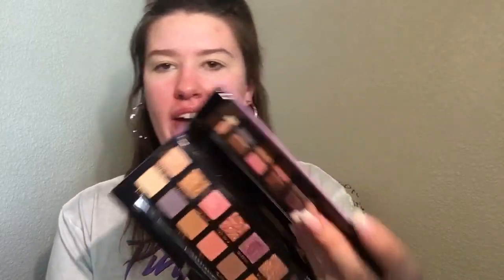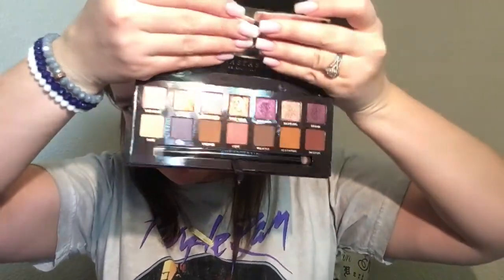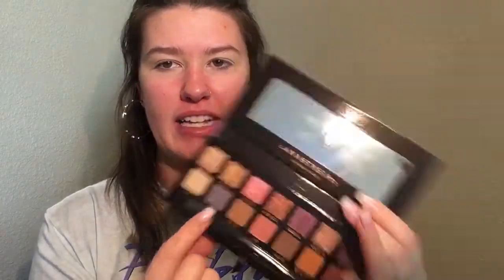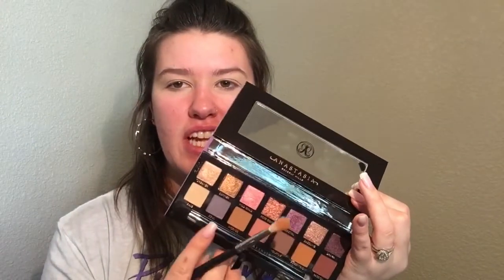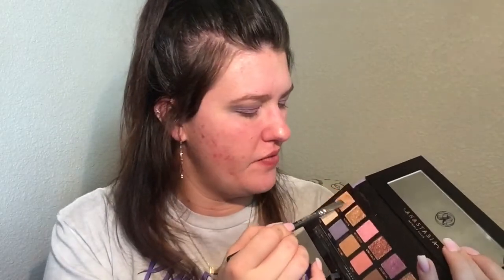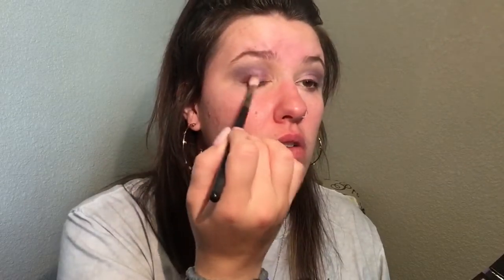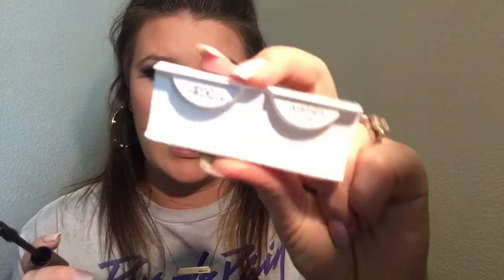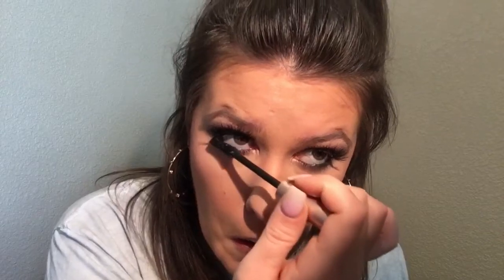NORVINA X ABH PALETTE💜 QUICK 10 MINUTE TUTORIAL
COLORS USED FROM PALETTE
-Base
-Incense
-Soul
-Celestial
-Dreamer
-Drama

FACE
-MAC Studio Fix Liquid-NW20
-Flower beauty concealer
-MAC blush-Peachy Keen
-Kat Von D- Shade and Light Contour
-L'Oréal Lash Paradise Mascara
-MAC squid eye liner
-Coty Airspun
-Laura Gellar-Gilded Honey

Facebook: Make up by KMae
Instagram: Make up by KMae